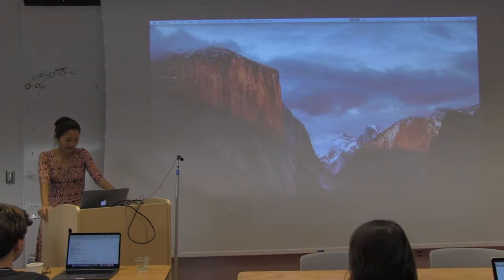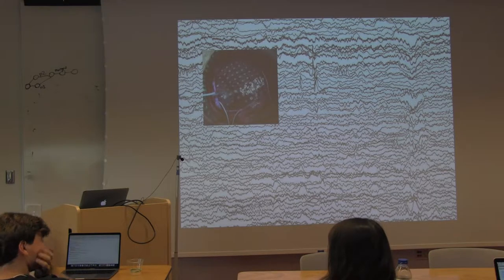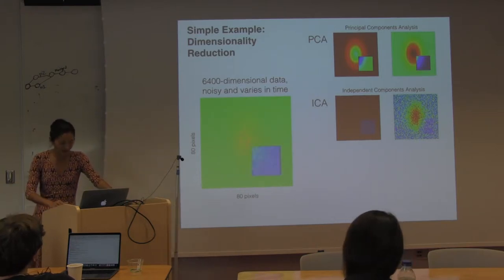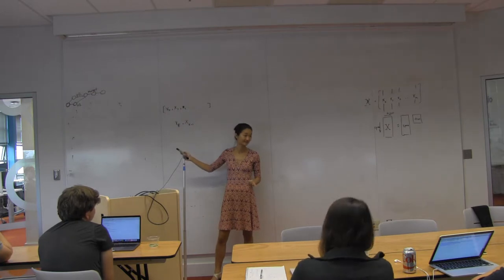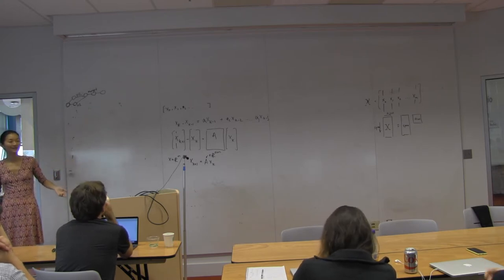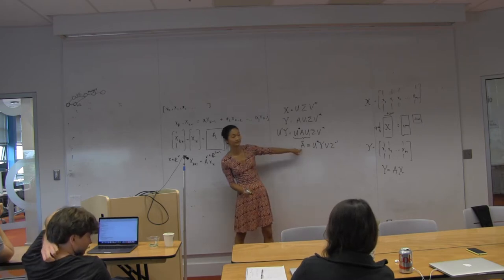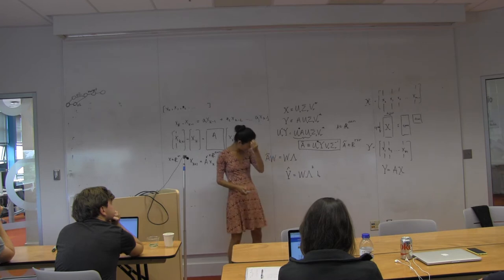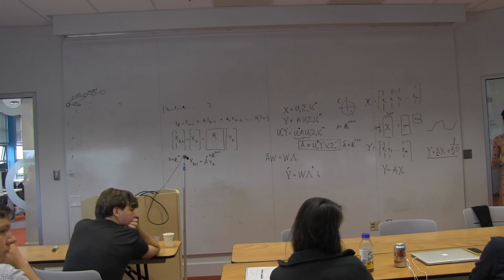Neurohackweek: Bing Brunton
As part of the 2017 Neurohackweek Summer Institute in Neuroimaging and Data Science, Bing Brunton (University of Washington) lectures on advanced time-series analysis.